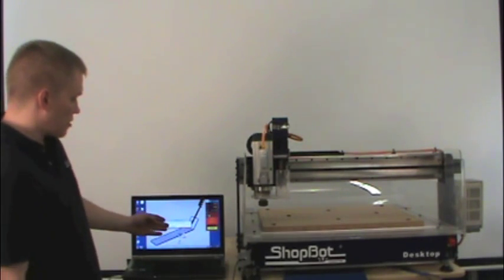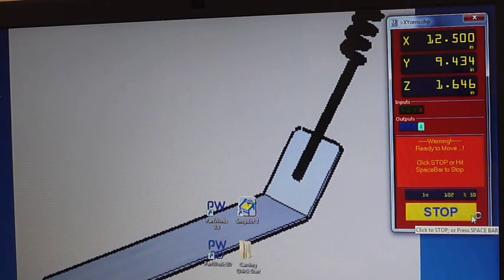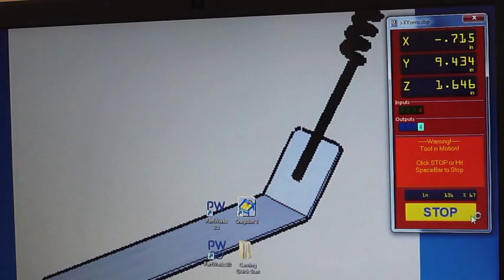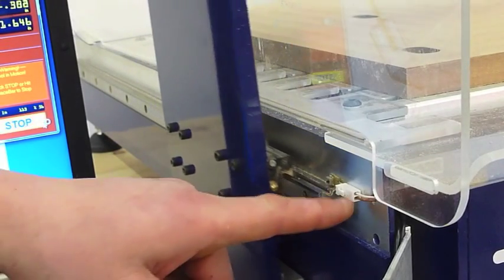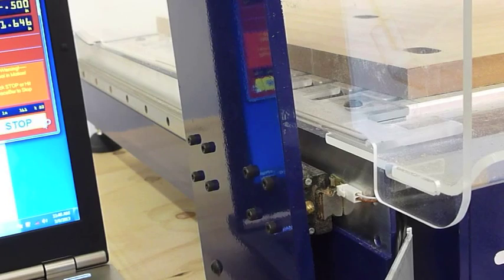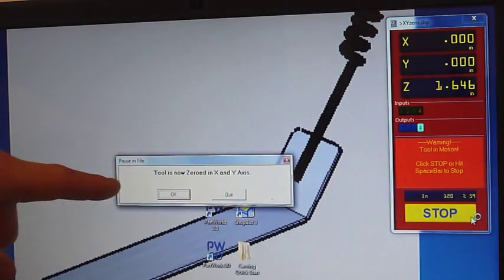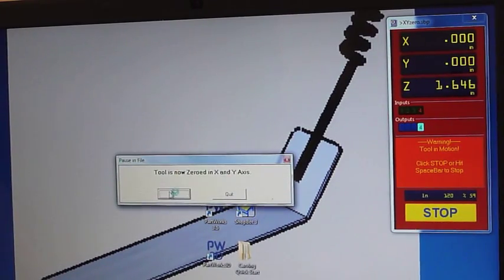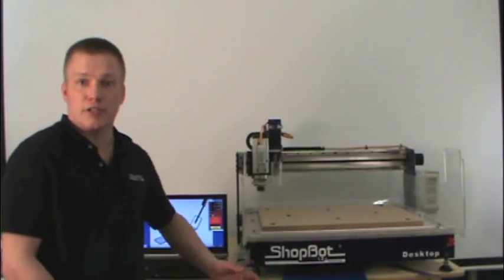How to Zero the X & Y Axes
ShopBot Desktop Quickstart Videos: 7 Essential Steps
Step #4 - How to zero the X and Y axes